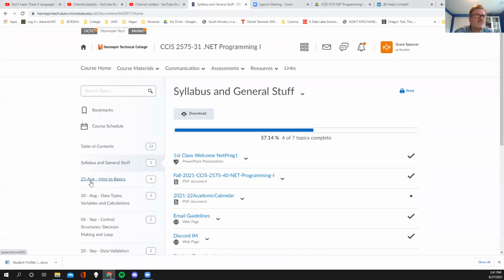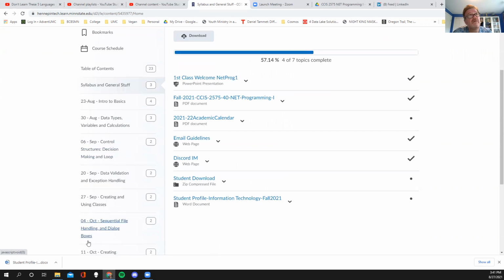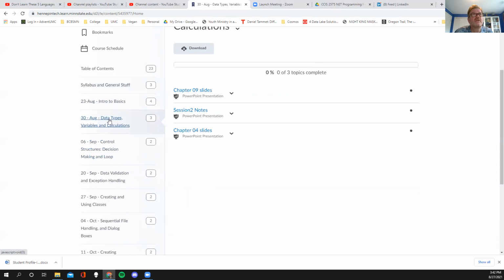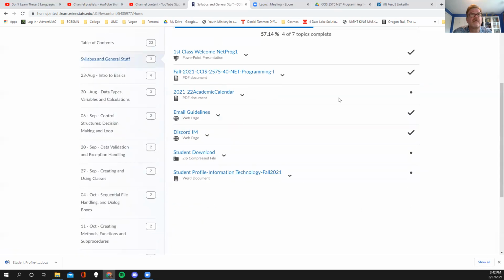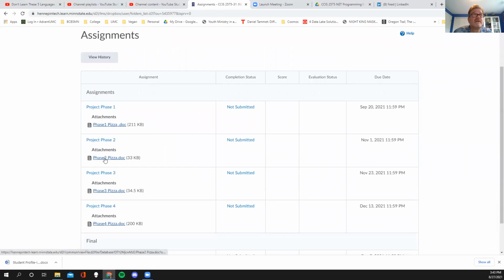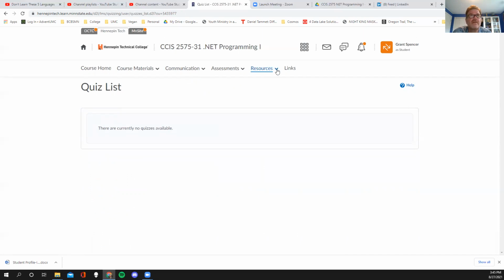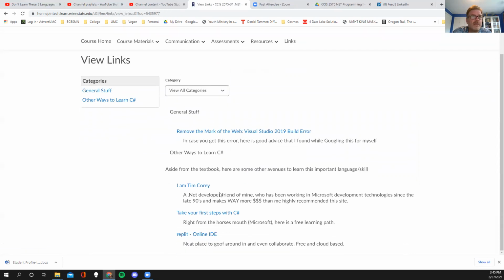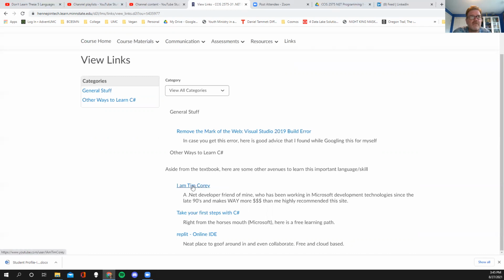The wonders of D2L